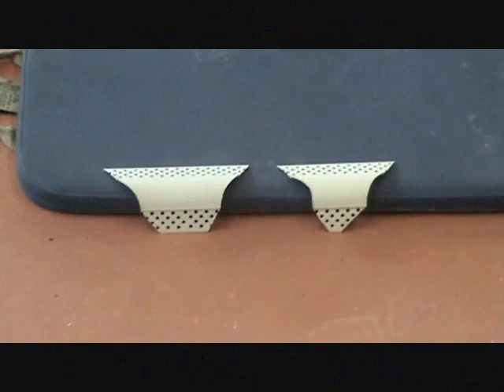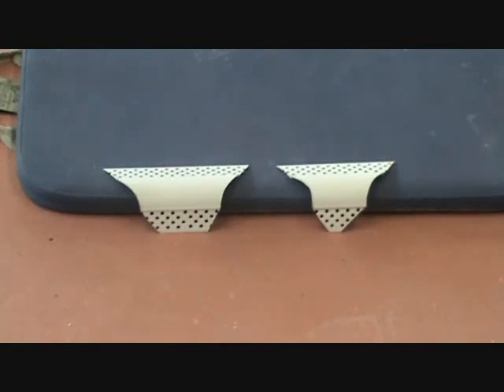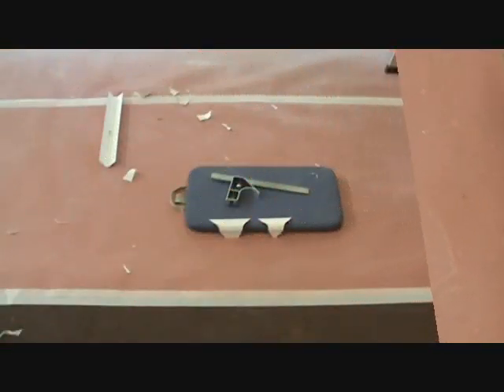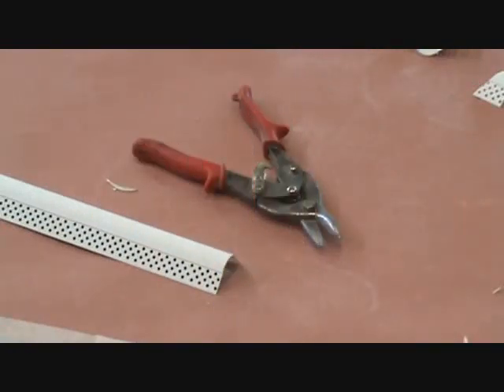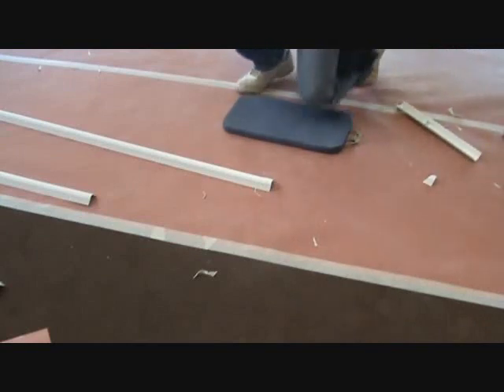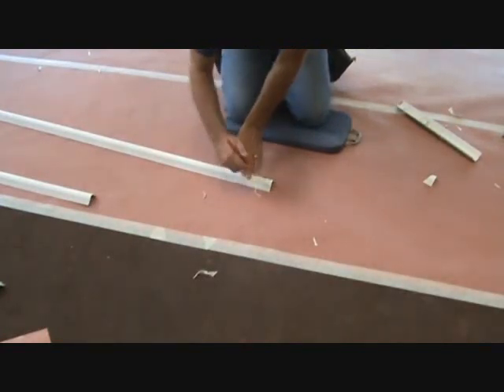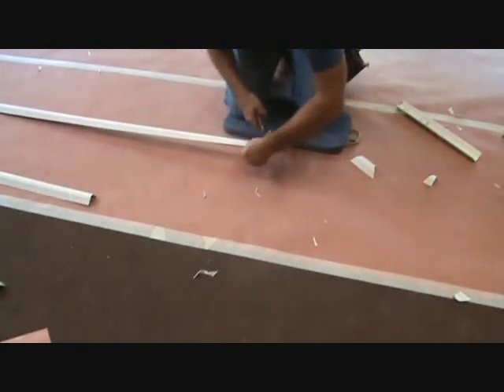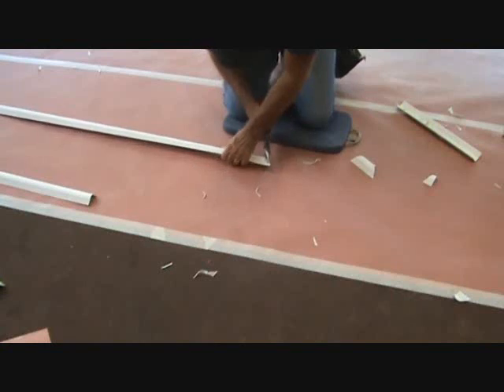Make "these" before cutting drywall bullnose cornerbead trim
VideoJoe is now on Roku TV! Channel name is DIY for Beginners...see you there!
Make these before cutting drywall bullnose cornerbead trim is what this DIY howto video is about. Cutting 45 degree corners for sheetrock drywall cornerbead bullnose trim takes a little practice. Hey did you know that you can now find me (VideoJoe) on Roku?! VideoJoe has his own Roku TV channel & it's called "DIY for Beginners" what else LOL. If you have a Roku TV then just go to the search area & type in the channel & it should pop up & you can start viewing VideoJoe there right on TV while you sit in your favorite arm chair. Grab a bowl of popcorn & have at it because I know VideoJoe is always there to assist you with saving money around the house. Check him out on Roku! 😎🤓 The drywall bullnose cornerbead trim should fit tight in the corners for a nice finished "look". Have a system for cutting drywall bullnose cornerbead trim. Cut a few "practice" pieces of sheetrock drywall cornerbead bullnose trim & you will quickly get the hang of cutting sheetrock bullnose cornerbead trim. Watch & learn as VideoJoe Shows you what VideoJoeKnows...make these before cutting drywall bullnose cornerbead trim.   Nice!  Want to learn more things for your howto projects?